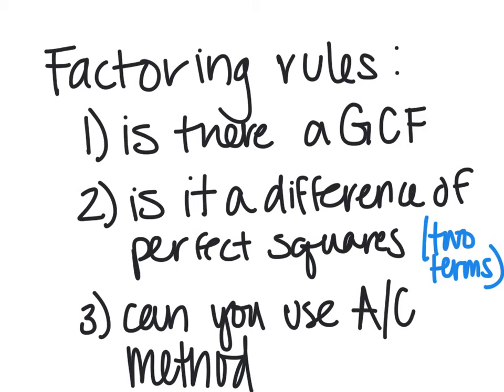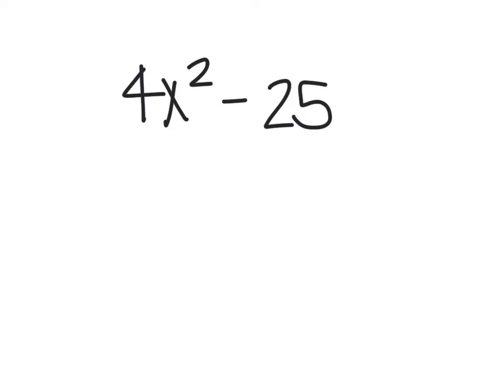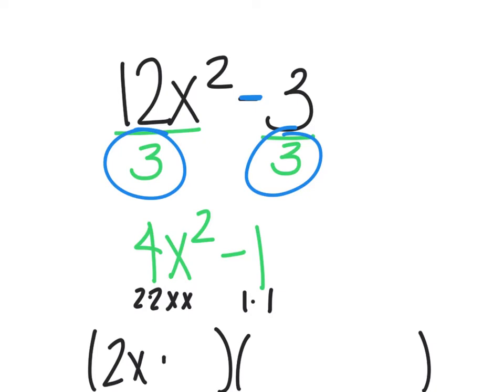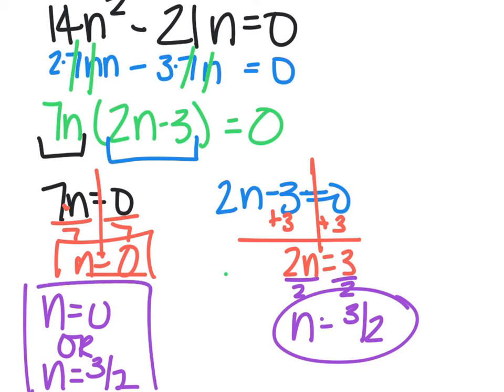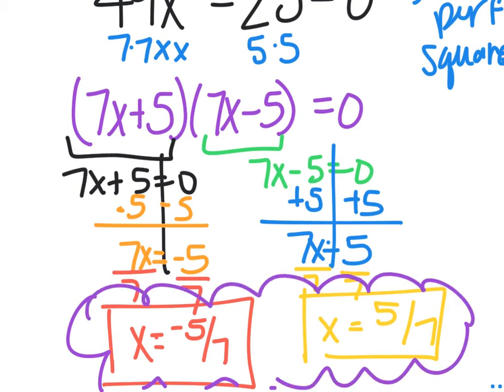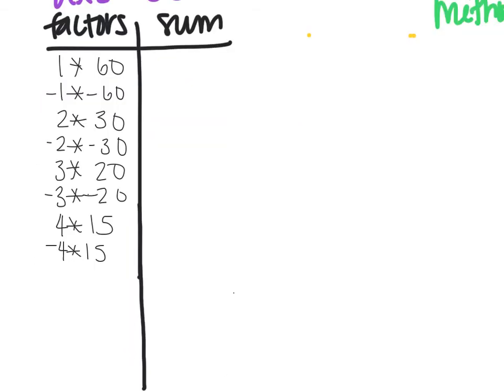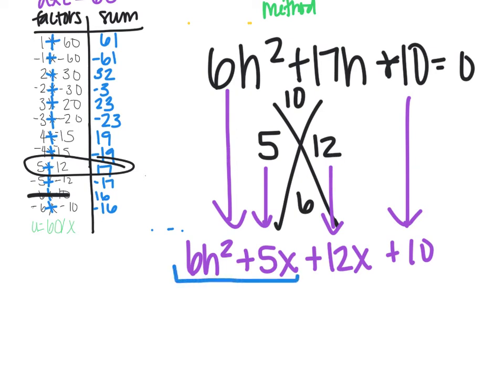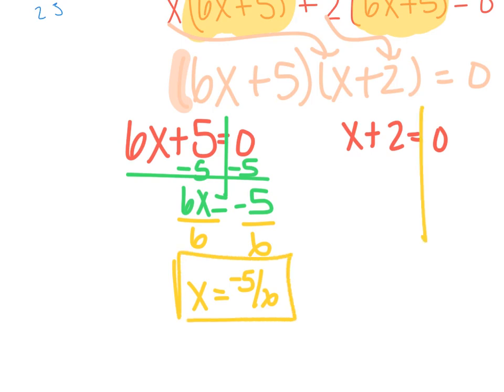7.8- perfect squares